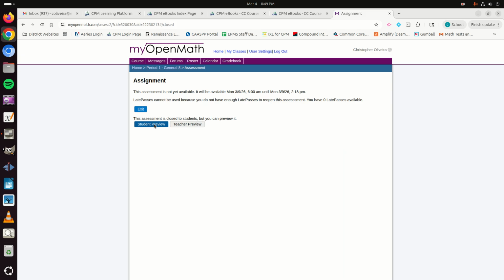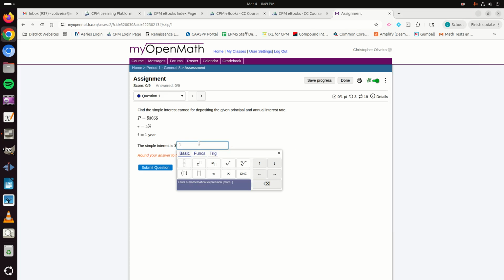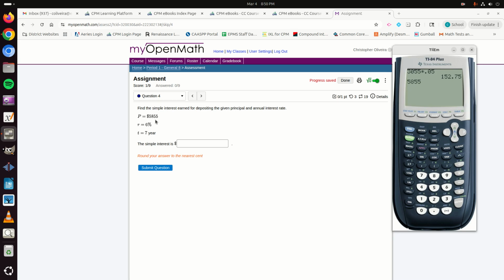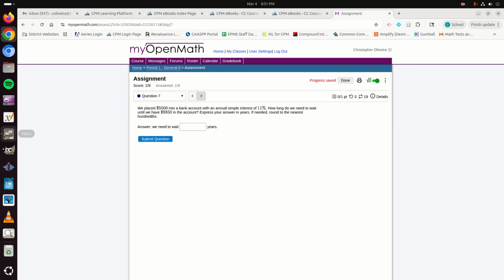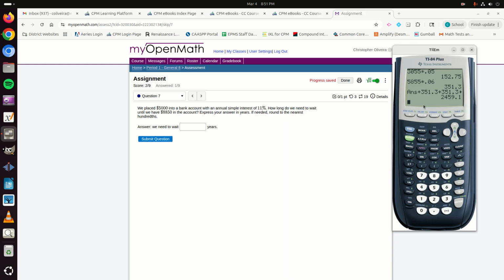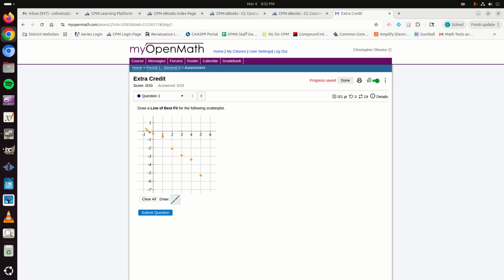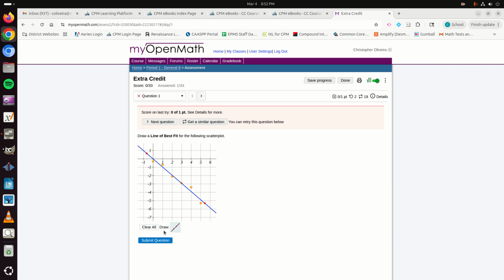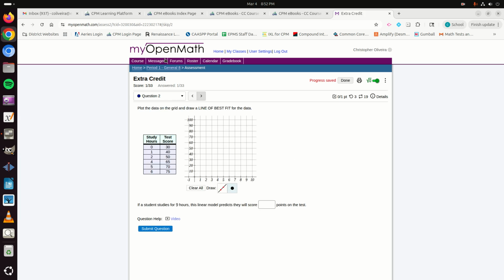March 9 8th Grade Sub Video